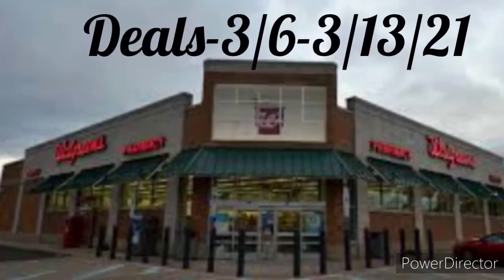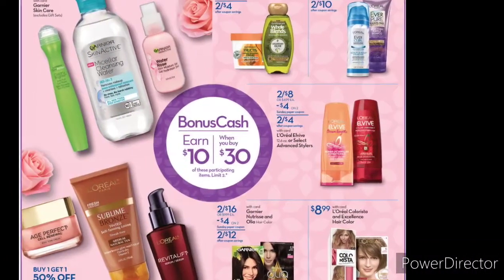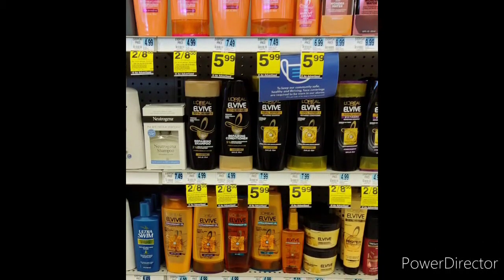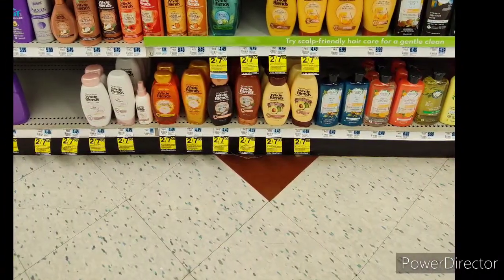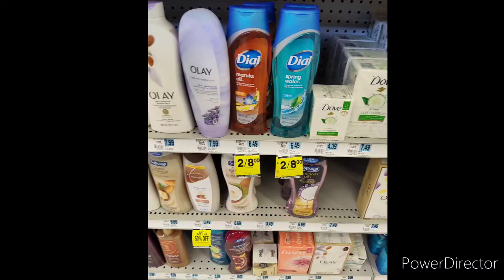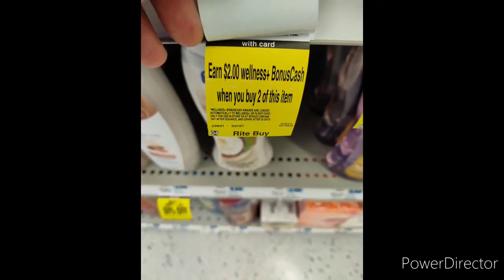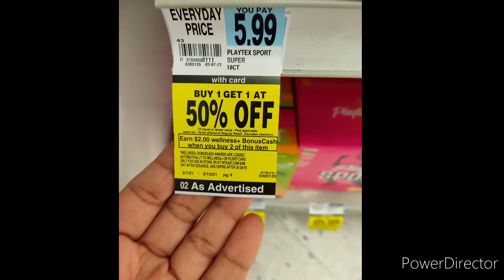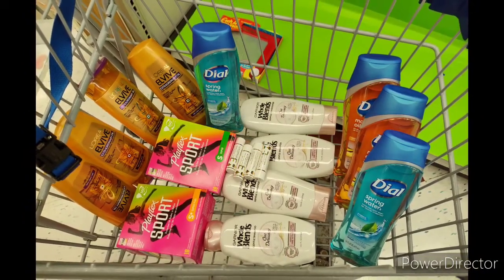Rite Aid Awesome Haul/3-11-22